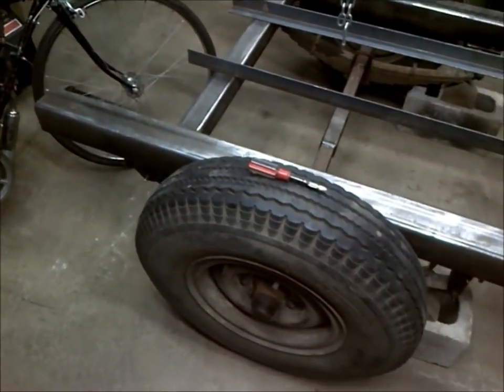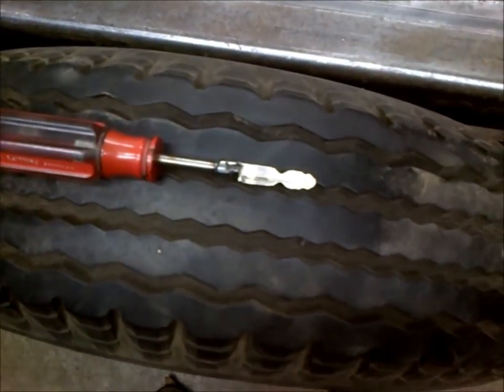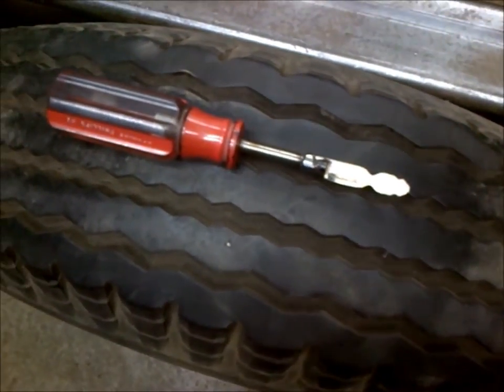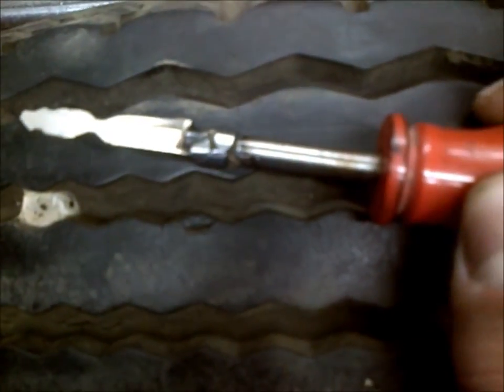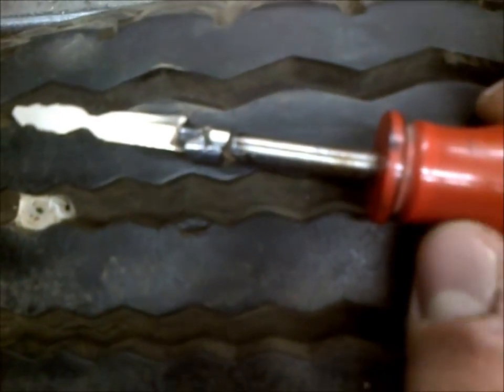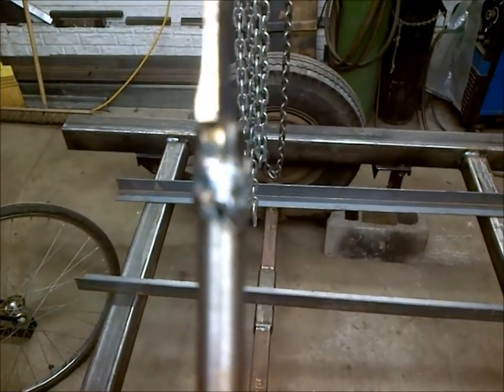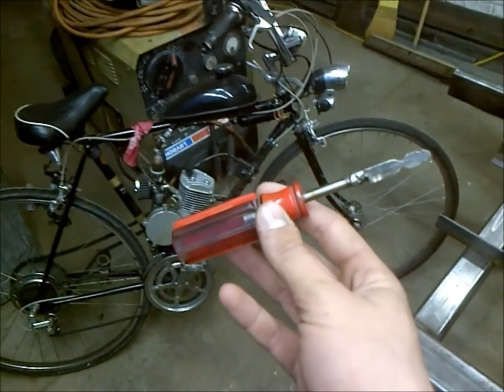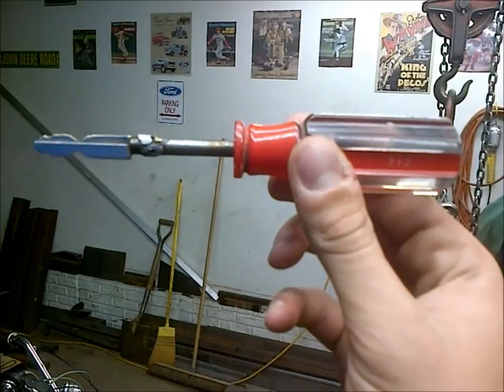How To Make A Screwdriver Car Key "Drive It Like Ya Stole It"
had a broken screwdriver and a third key to the old 74 f100. so - Screwdriver Key. just like you stole it